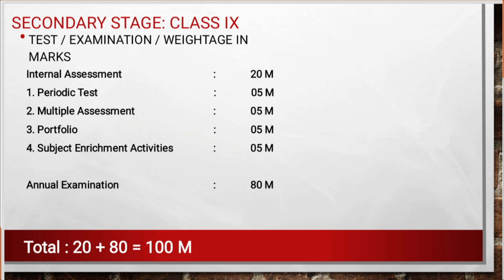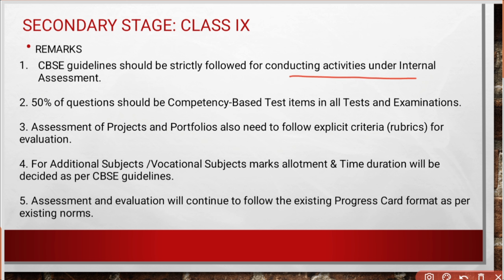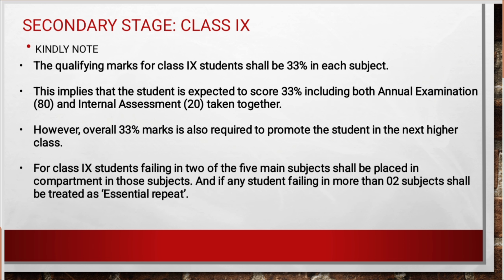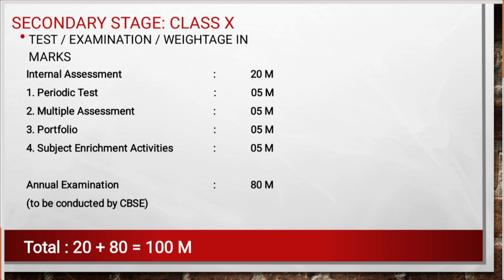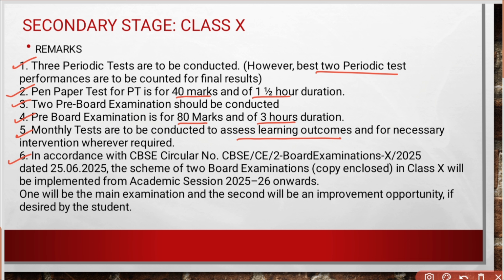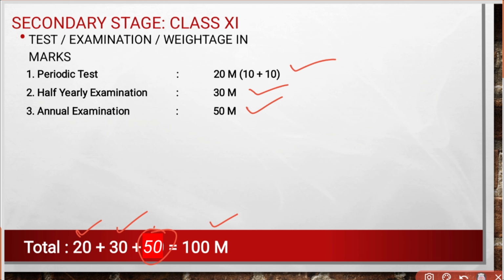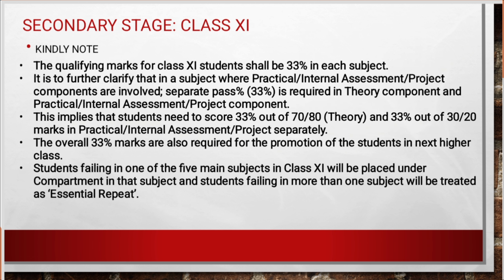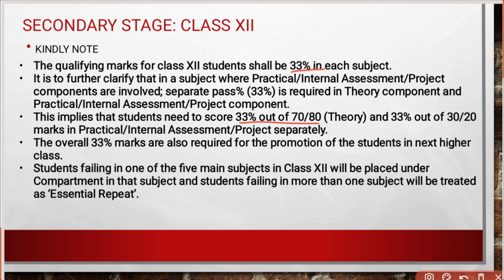CBSE Assessment and Evaluation Pattern 2025-26 Classes 9 to 12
CBSE2025, AssessmentPattern, EvaluationTechniques, CBSEClasses9to12, LearningOutcomes, StudentEvaluation, EducationalReforms, Class9to12Updates, CBSEGuidelines, FutureOfEducation